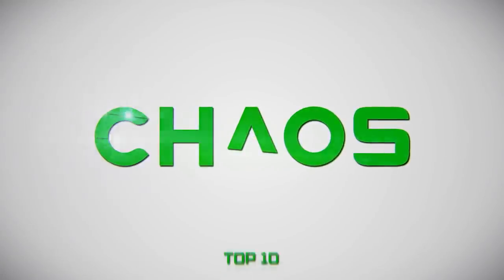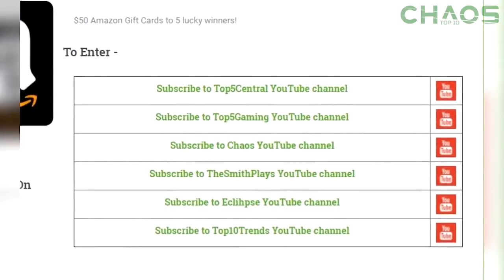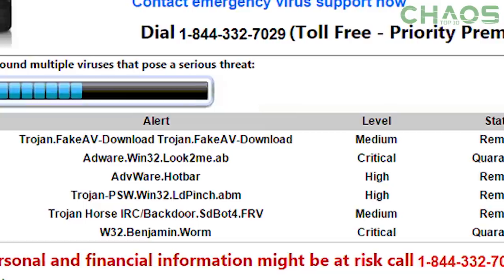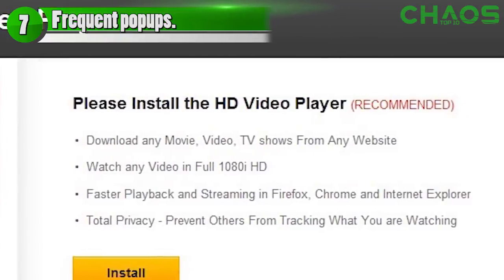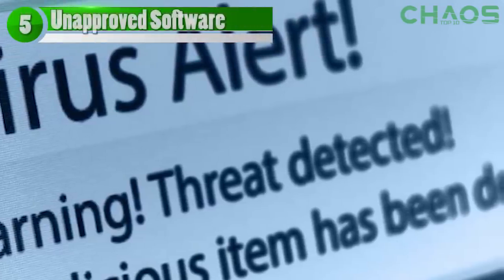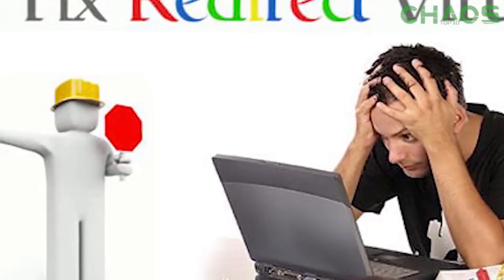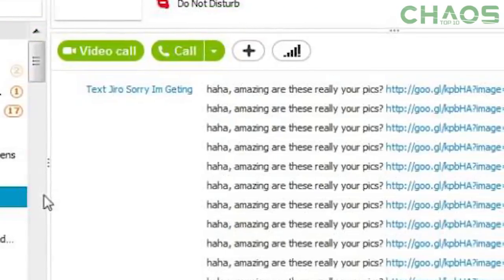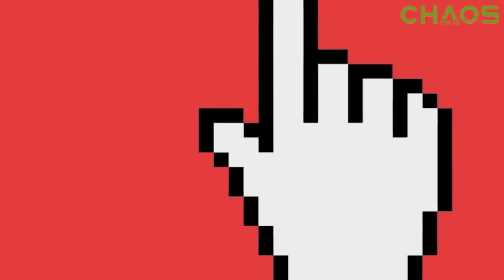10 EASY Ways to Know if Your Computer is Being HACKED | Chaos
Be the first to know when my first book drops!!